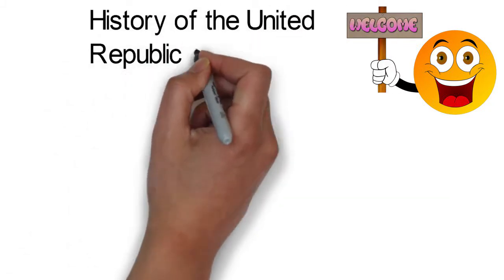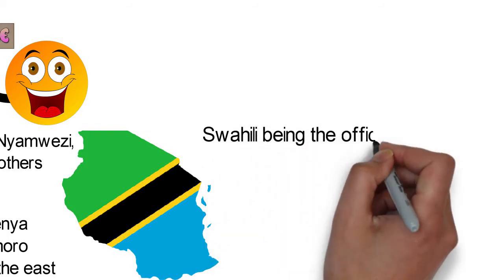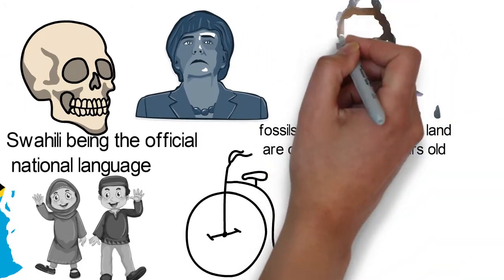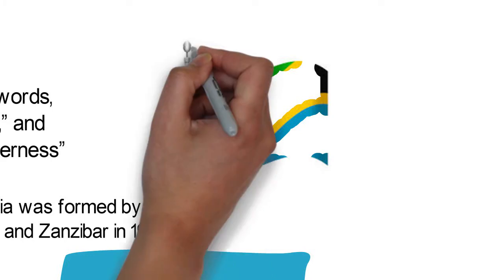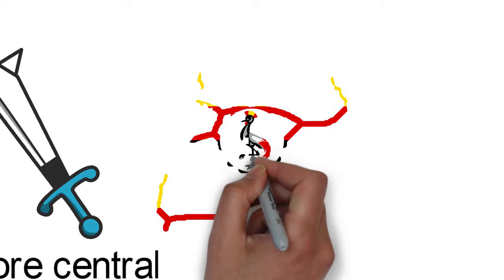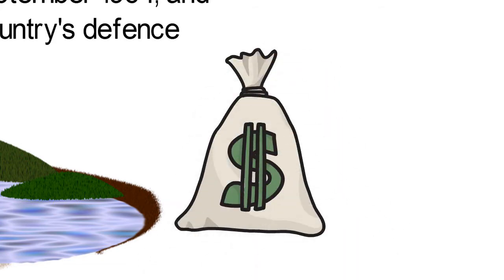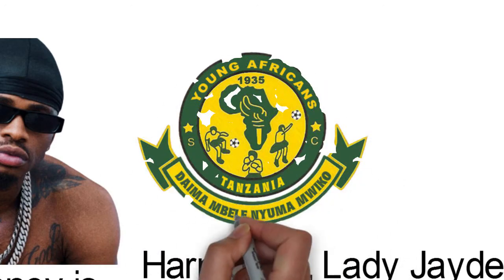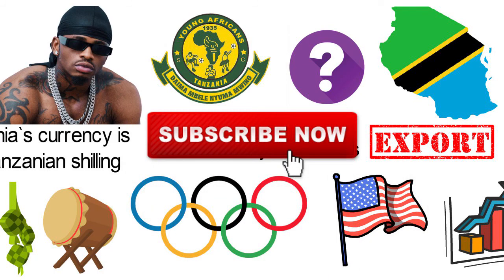History of the United Republic of Tanzania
With a population of over 60 million, the United Republic of Tanzania is a country in East Africa, within the African Great Lakes region. Tanzania borders Uganda to the north, Kenya to the northeast, as well as Comoro Islands and the Indian Ocean to the east. To its south are Mozambique and Malawi, Zambia to the southwest, with Rwanda, Burundi, and the Democratic Republic of the Congo to the west. There are over a hundred distinct ethnic groups and tribes in Tanzania, some of which are the Sukuma, the Nyamwezi, the Chagga, among others. And of course, there are many languages spoken in Tanzania, however, there's no language spoken natively by a majority of the population. The country maintains Swahili and English as its lingua francas, Swahili being the official national language. The Tanzanian population is dominated by Christians, however, it has some Muslim and Animist minorities. Like a number of other African settlements, the Europeans took over Tanzania, but not without dealing with much resistance.
Prior to this European disruption, Tanzania was regarded as home to some of the oldest human settlements, going by archaeological evidence.
The fossils found in this ancient land are over two million years old. The Bantu-speaking peoples, who dominate today's Tanzanian population migrated to the area over 2000 years ago. They engaged primarily in ironwork at the time. They were initially under the German rule from 1880 to 1919 when the British took over. Led by anti-colonial activist, politician, and political theorist Julius Nyerere, the Tanzanian people eventually gained their independence from Britain on the 9th of December, 1961. The Republic of Tanzania was eventually formed by the union of Tanganyika and Zanzibar in 1964.